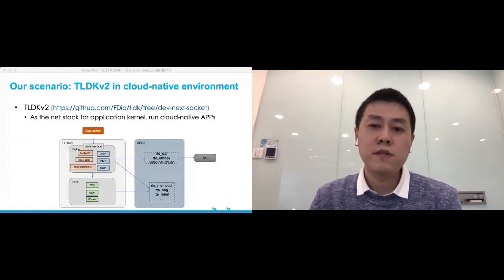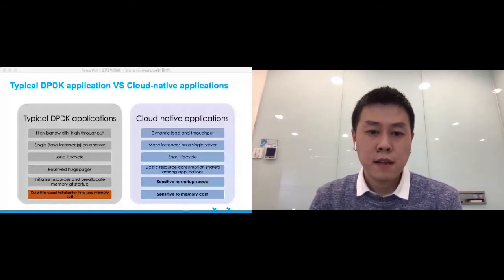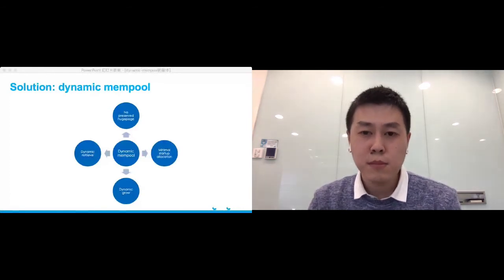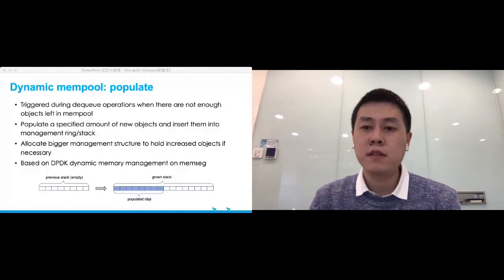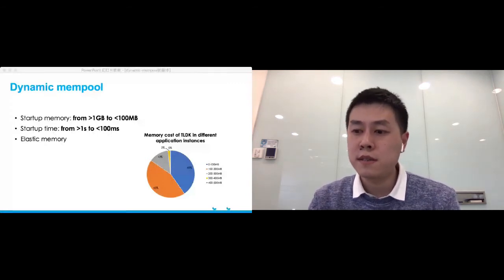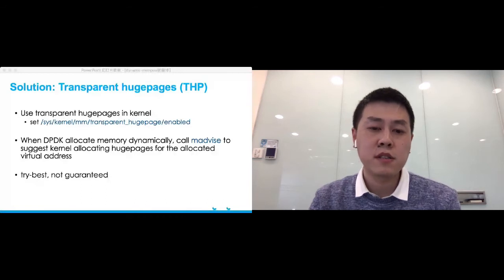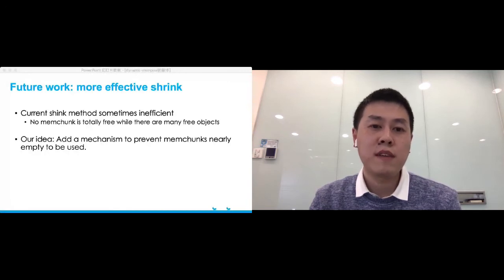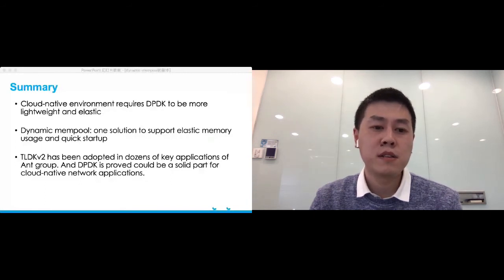Dynamic Mempool: One of the Final Steps to Make DPDK Cloud-Native - Jielong Zhou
A lot of work has been done to make DPDK cloud-native, such as quicker startup, dynamic memseg, device hot plugging, interrupt mode, etc. But there's still an issue to make mempool (especially mbuf mempool) dynamic. In this talk, we will present how we extend mempool library of DPDK to support dynamic resource allocation and retrieve. With dynamic mempool, we could reduce both startup memory footprint and initializing time cost. By this way, DPDK-based applications could be deployed in Cloud-native environment without significant memory and time cost. Meanwhile they could expand and contract with actual network loads dynamically.

For more info about DPDK, the Data Plane Development Kit that consists of libraries to accelerate packet processing workloads running on a wide variety of CPU architectures,